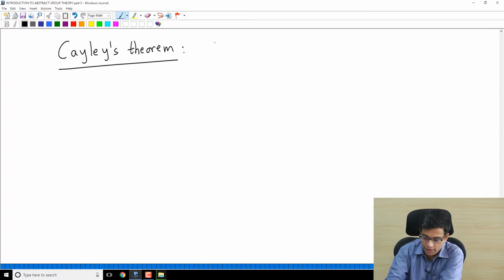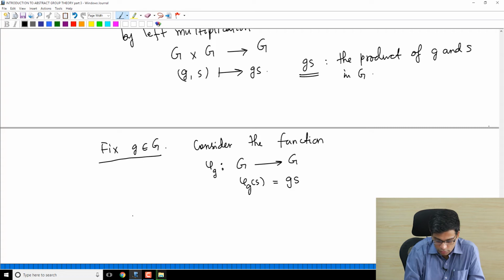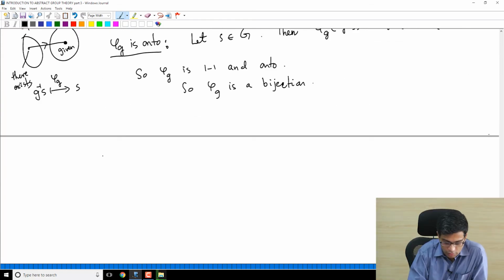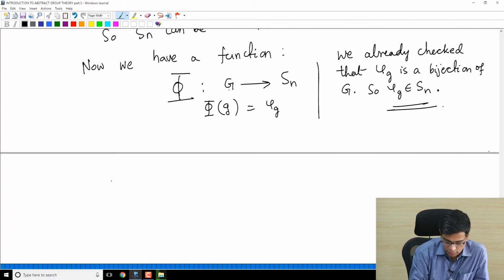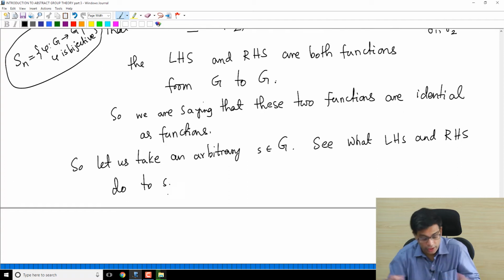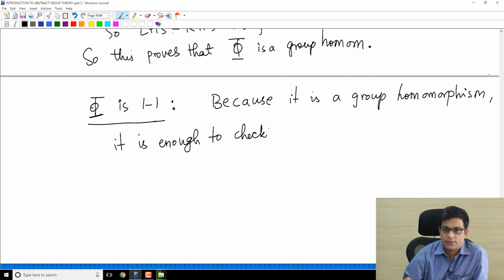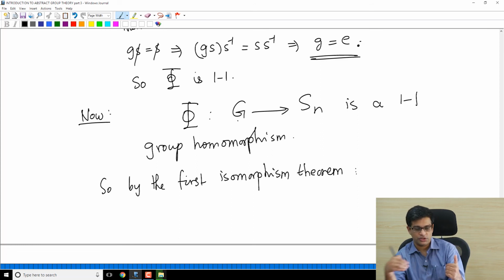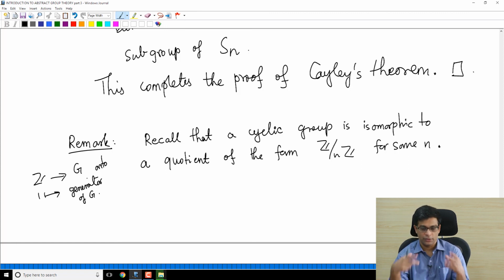Lecture 37 - Cayley's theorem